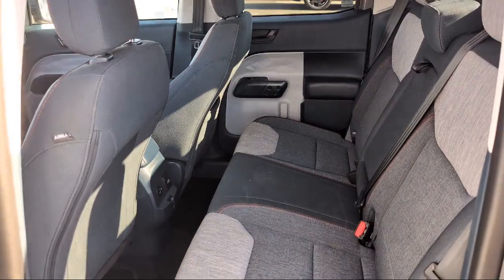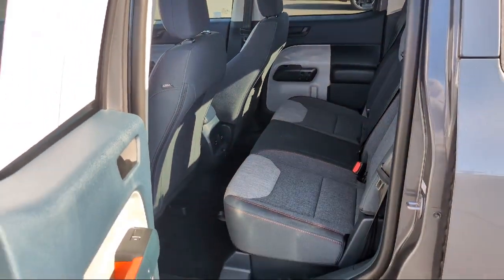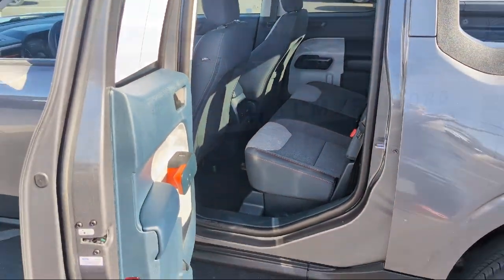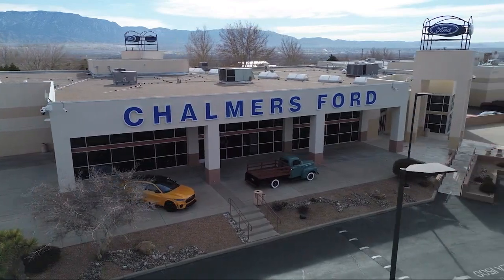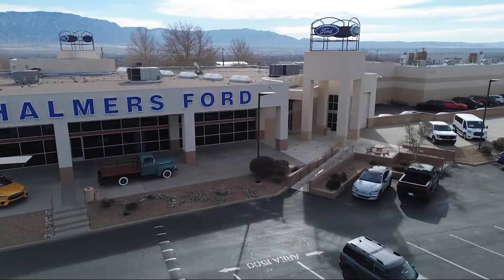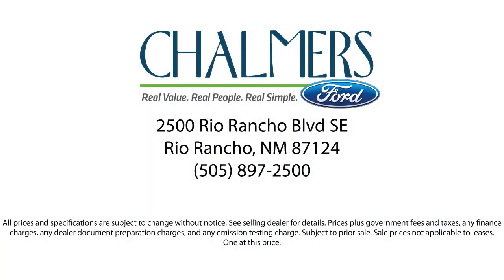2023 Ford Maverick XLT Crew Cab Albuquerque New Mexico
2023 Ford Maverick XLT Crew Cab Stock Number: 30681N Vin:3FTTW8E3XPRA79023.

2500 Rio Rancho Blvd., S.E.